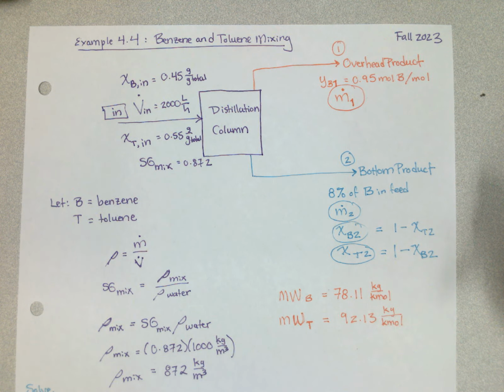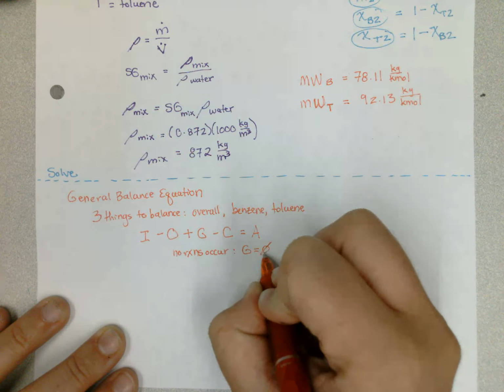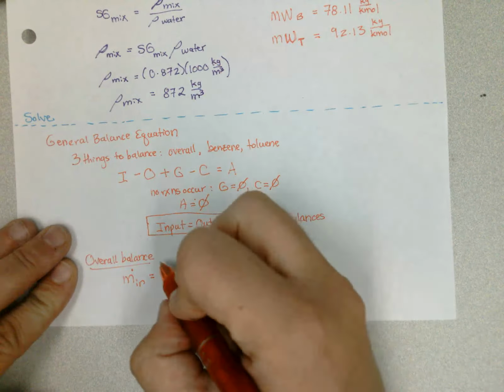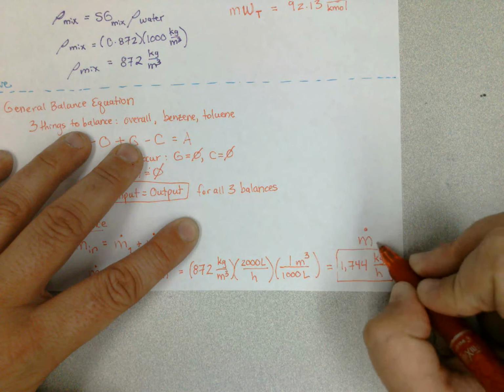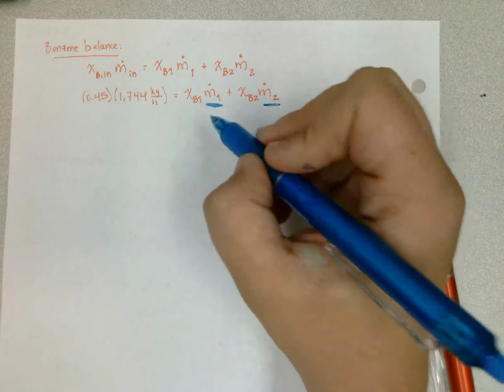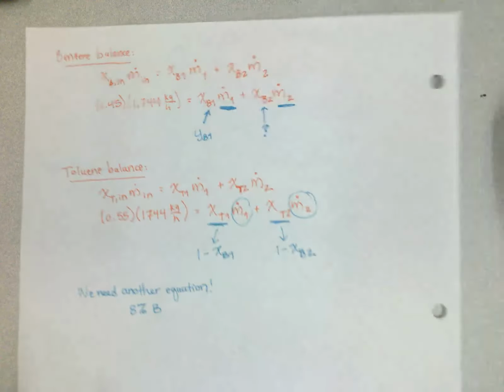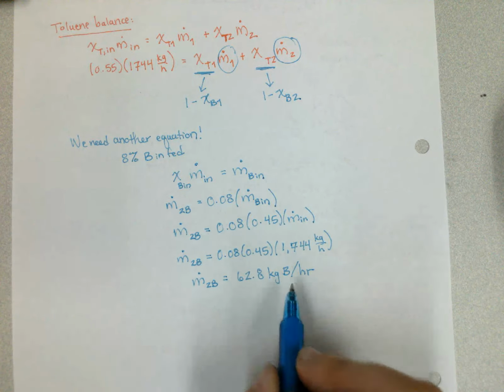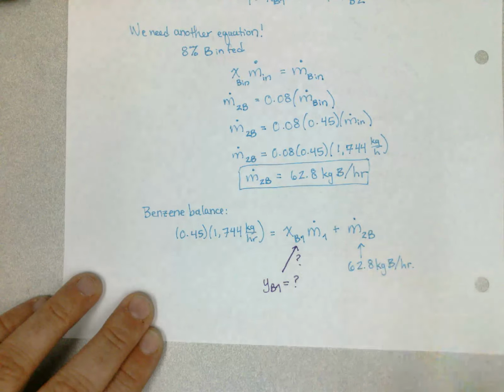Example 4.4 Part 2 - Solve